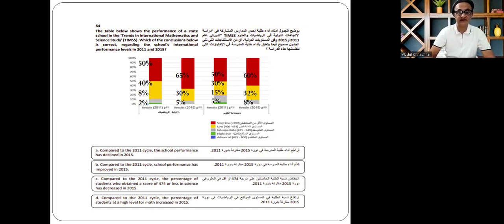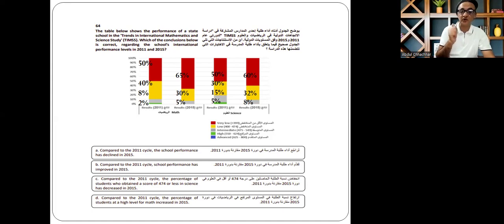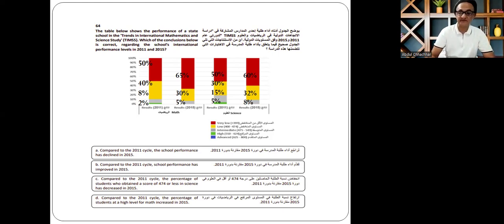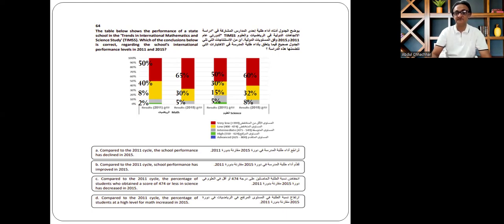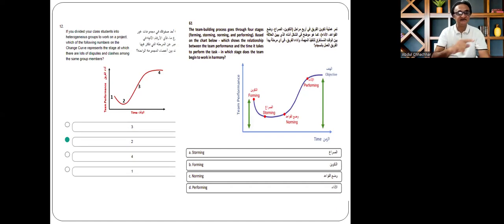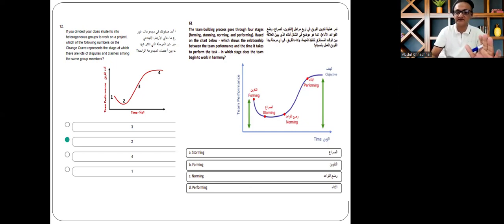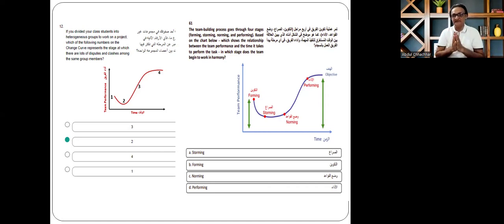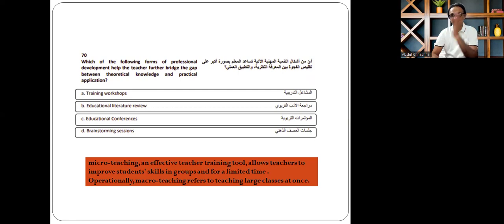TLS PEDAGOGY MAY SESSION 2024 | HOW TO ANSWERS BAR & LINE GRAPH QUESTIONS | EASY TIPS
EASY TIPS TO SOLVE THE BAR GRAPH | LINE GRAPH QUESTIONS|